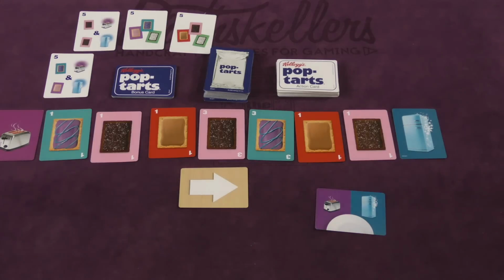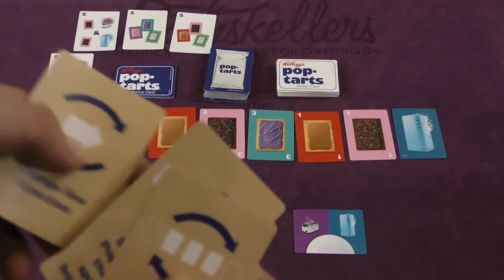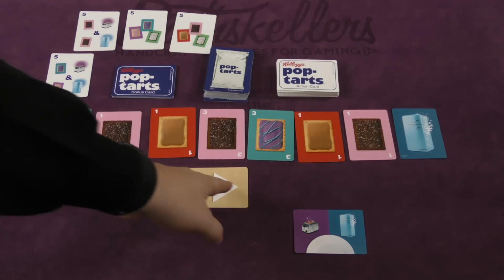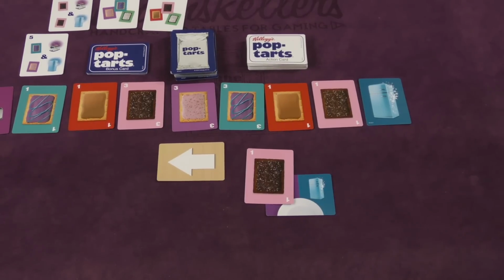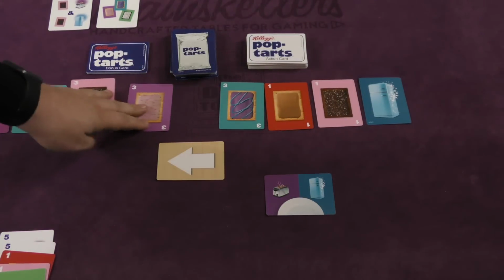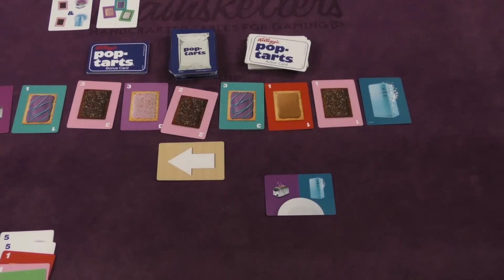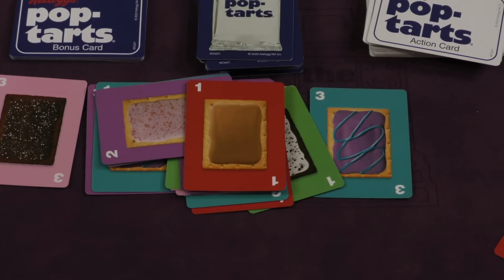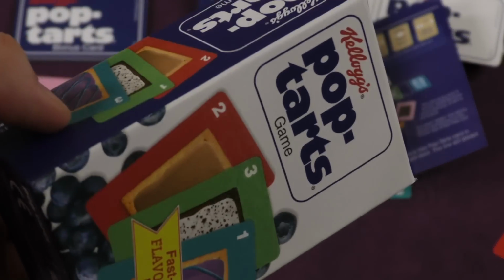Pop Tarts Game Review - with Tom Vasel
Tom Vasel takes a look at a card game about drafting pop tarts!

Intro 0:00
Overview 1:28
Final Thoughts 4:16